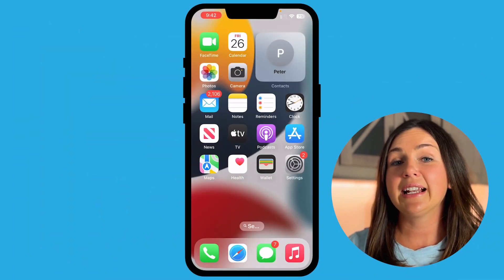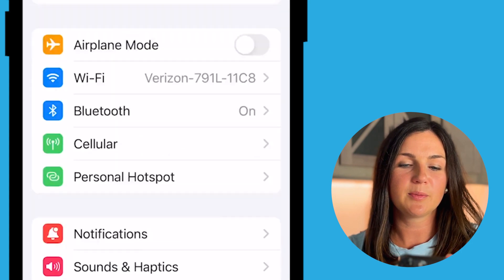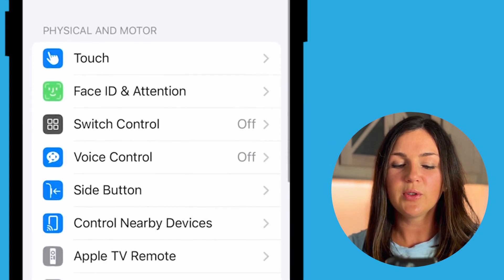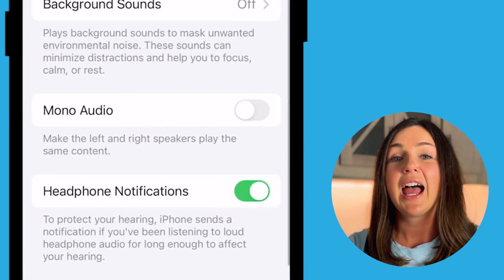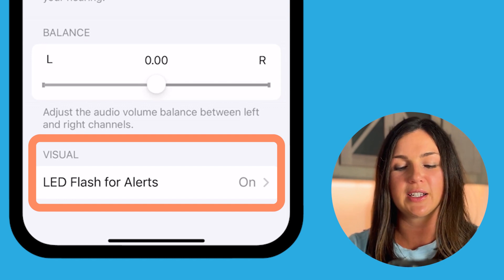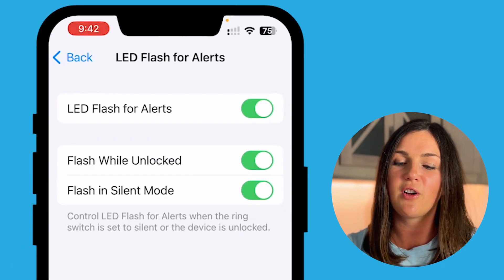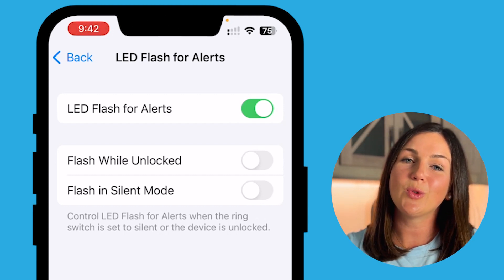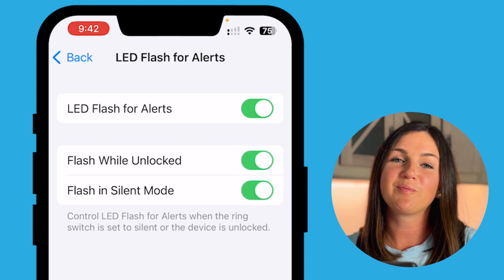iPhone: How to Turn On Flashing LED Light Notification Accessibility Feature on Your iPhone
In this video I will show you how to make your iPhone flash an LED light on the back of your phone where the camera flash is when you receive a text, call, or notification.  You will learn how to adjust the LED flashing light accessibility settings to your specific needs or wants.